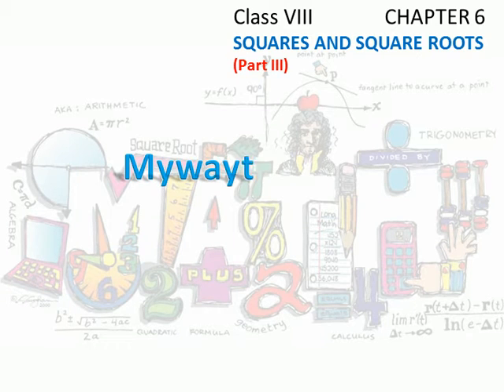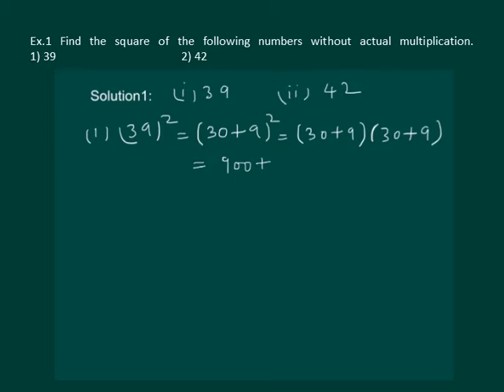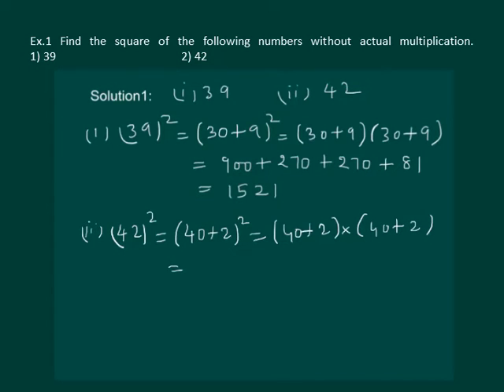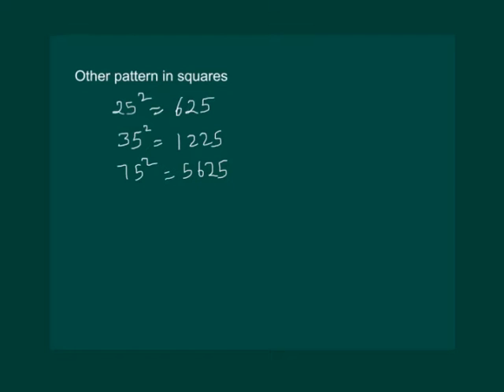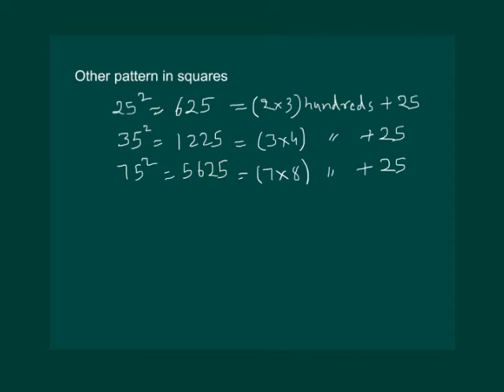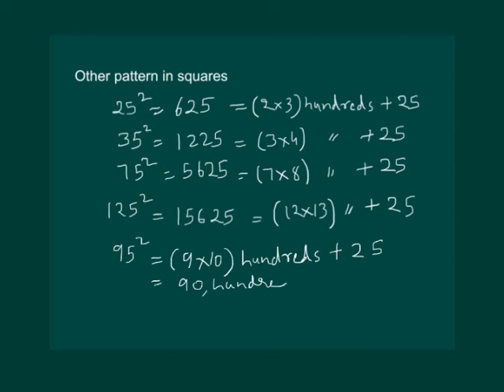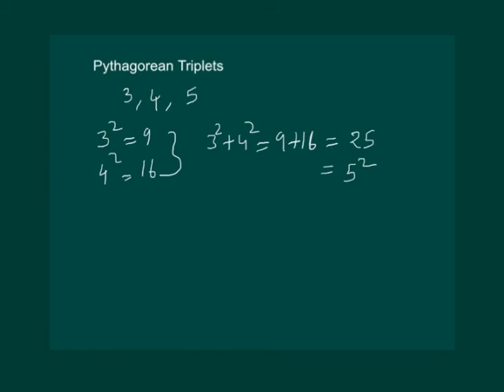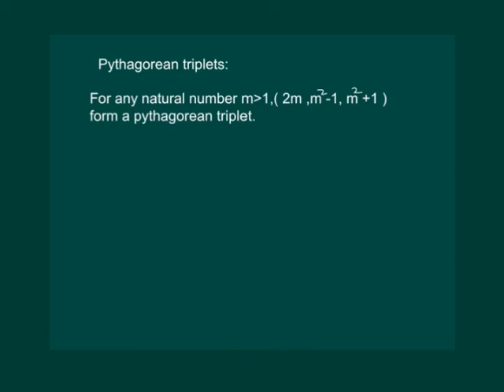Math Class 8 Chapter 6 Part III|Squares and square roots|Squares and square roots for class8